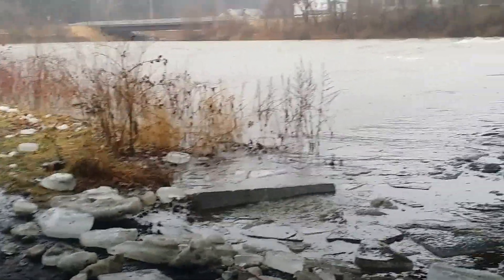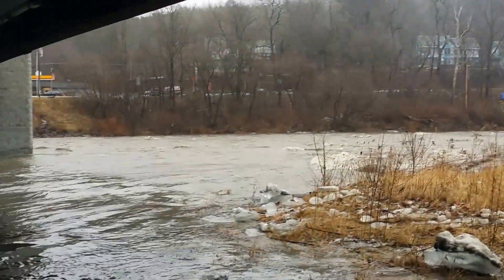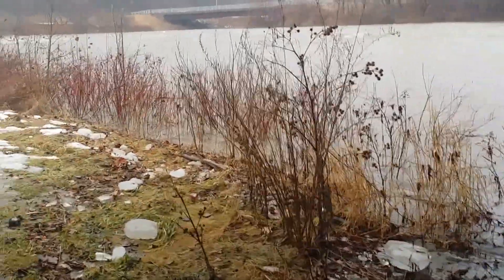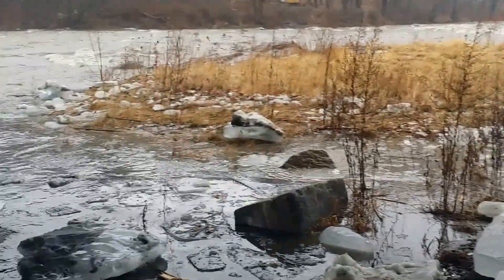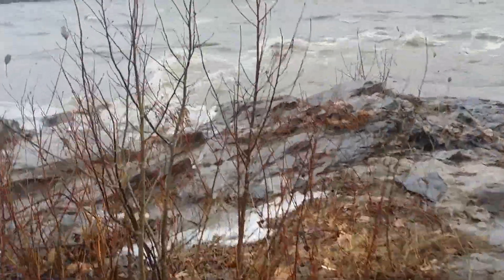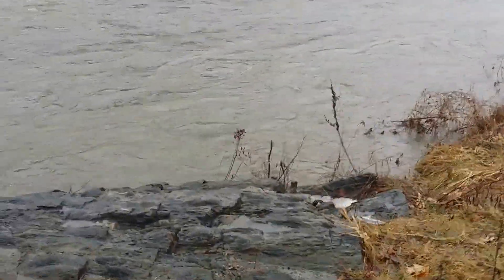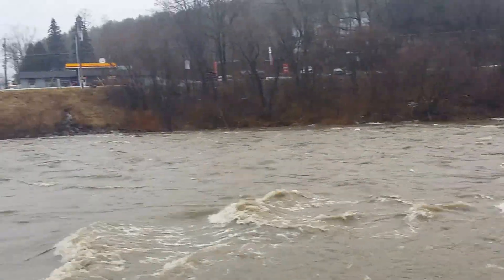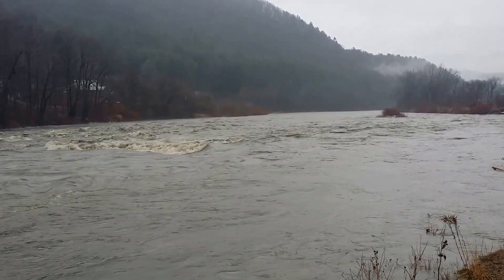White River Levels High